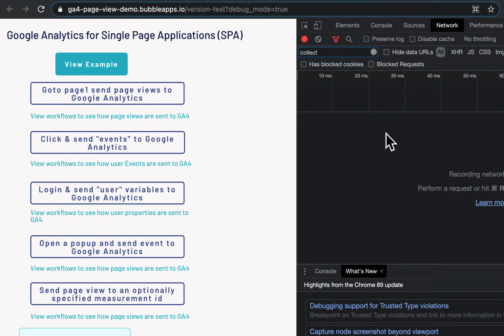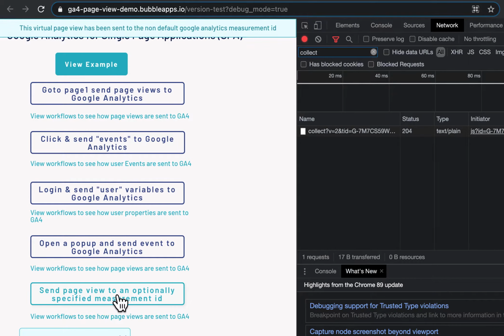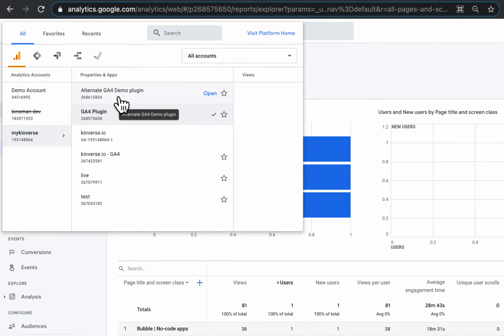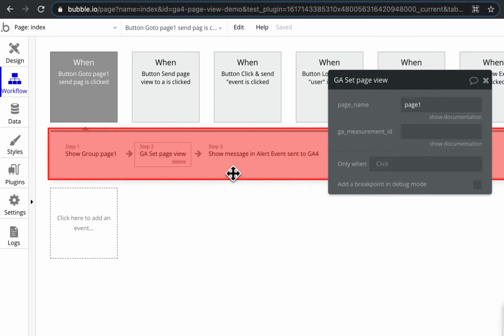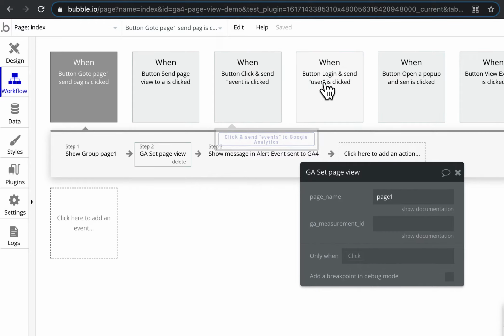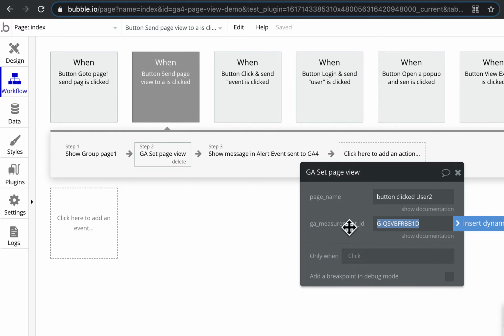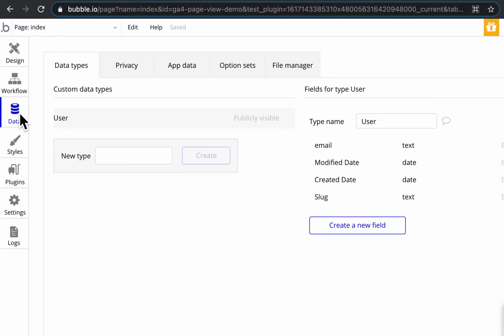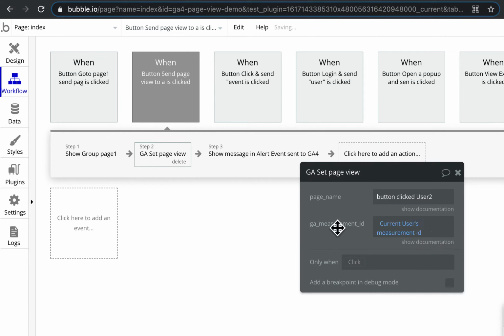Bubble plugin - Google Analytics 4 Single Page Apps